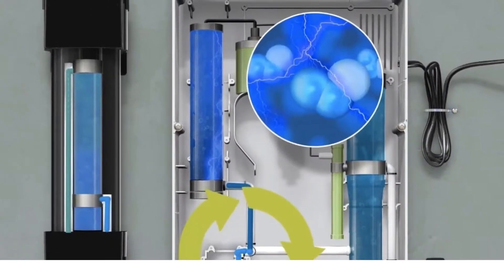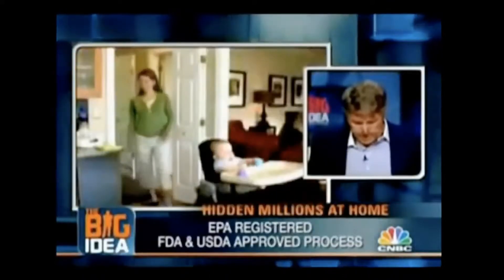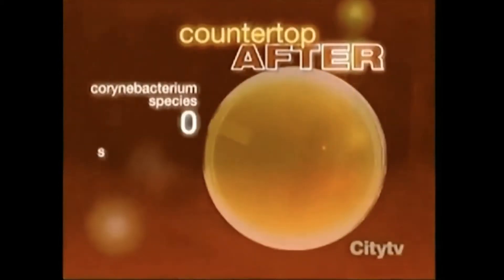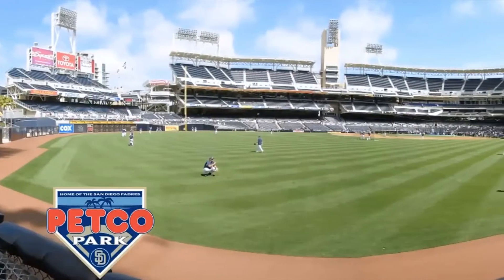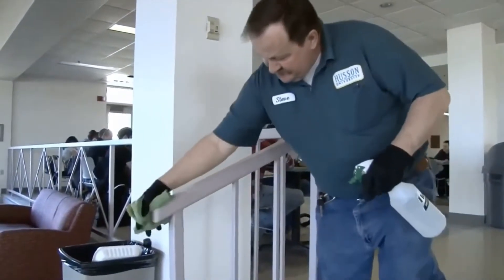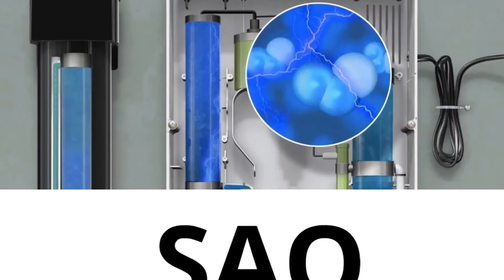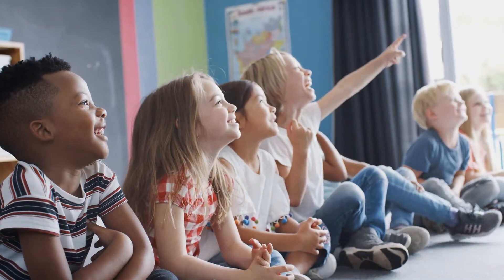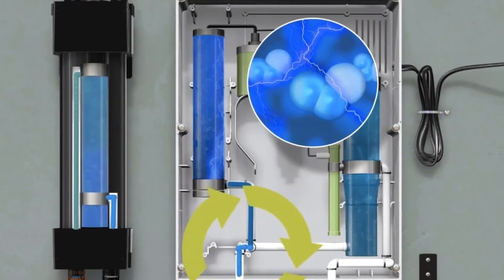This is how Aqueous Ozone Kills Microbes 3000 Times Faster! 📈 (Plus: It is 100% chemical free! 💯)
Hear what the sanitation control engineers from some of the largest facilities in the U.S. have to say about Aqueous Ozone which is:

- 100% chemical free
- 3000 times faster killing microorganisms
- 50% more powerful than bleach
- Kills bacteria, viruses, protozoa, fungi, yeasts, cysts, algae
- Highly effective on skunk odors (animals and facility)
- 24 hours of sanitizing and 6 days of cleaning
- Contact time for various microorganisms varies from 30 seconds to 4 minutes

👉 Time Magazine named the SAO sanitizing system, One of the best innovations of 2006. In April, 2007 Donny Deutsch called it The Big Idea of the Month.

It's 3000 times faster and 50% stronger than bleach, yet it's safe enough for baby, a hundred percent chemical free. You get the Donny Deutsch big idea of the month. In July of 2010 the SAO sanitizing system was featured on the Rachael Ray Show.

🌱  Green Planet Scientific has the perfect, healthy sanitation process for healthcare, assisted living, schools, restaurants, grocery, resorts, transportation, athletics, businesses and homes.

If you care about your facility and employees you will love Green Planet Scientific.

📚  Did you know Why Aqueous Ozone Kills Microbes 3000 Times Faster? Tell us all about it in the Comments!

If you're health conscious, love simplicity, and care about the environment, then our products and our Channel might be right for you!

Our products have been specifically engineered to be environmentally friendly choices for all your cleaning, sanitation, and laundering needs.

Consider us for your next sanitizer (SAO - stabilized aqueous ozone), disinfectant, germicide, environmental cleaner, odor control, laundry, stain remover, hand sani-tizer (Purell & Gojo), or cleaning equipment product purchases.

We are competitively priced and provide outstanding environmentally friendly quality products and customer service.

Try us and become another satisfied customer!

🌿 Eco-Friendly (and Effective) Cleaning Products at GreenPlanet Scientific 🍀

With cleaning products, quality and effectiveness is as important as how environmentally friendly it is.
At GreenPlanet Scientific we understand the fine balance between effectiveness and safety that cleaning products need to have.

They need to be effective against odors like urine, dirt, and grime, while also ensuring a safe and sustainable environment for staff, customers, students and expensive facility equipment.
For example, a flame-thrower might do a great job killing microorganisms but, it would also severely damage surfaces contacted by the flame – not a viable solution!

With all our products, we look at environmental impact holistically.